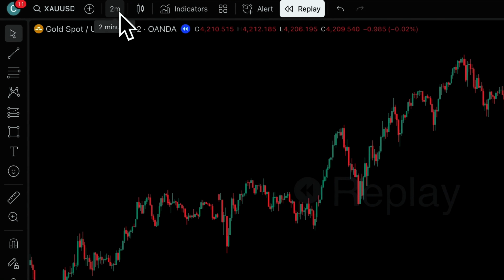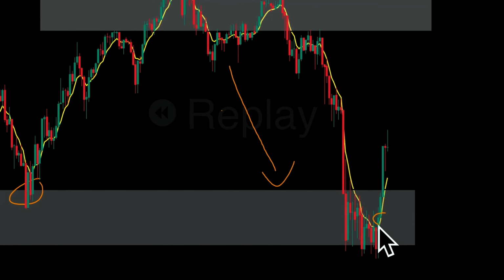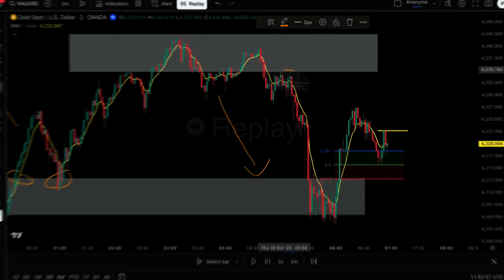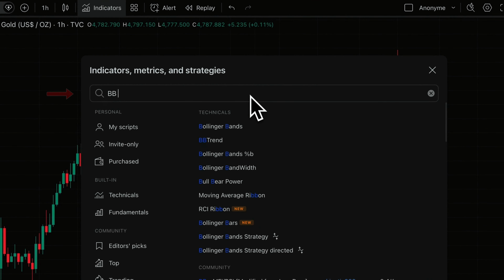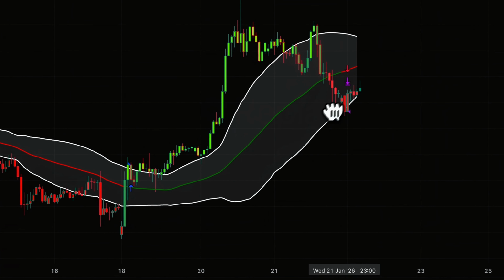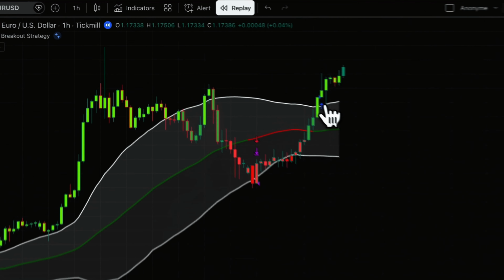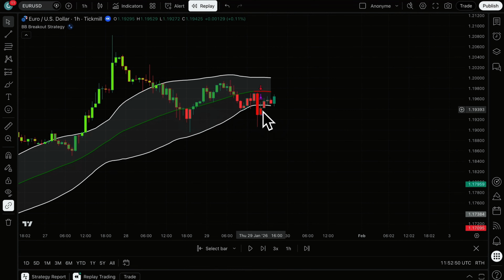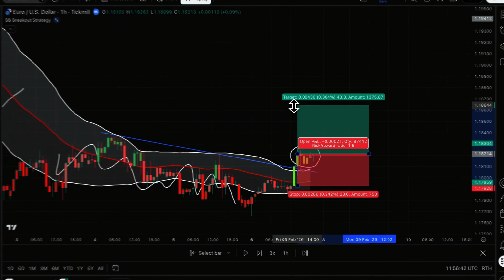I Tested 357 Trading Strategies — 355 Failed. Here are the ONLY 2 that are PROFITABLE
In this video, I break down the results of testing 357 trading strategies across different market conditions, timeframes, and asset classes. The goal was simple: identify which approaches consistently deliver results and which ones fail when exposed to real-world data.

Most strategies look promising on the surface, but when applied with strict rules, realistic assumptions, and proper risk management, the majority fall apart. Slippage, market volatility, and overfitting quickly reveal the weaknesses behind many popular systems.

Out of all the strategies tested, only two showed consistent performance over time. In this video, I explain how these strategies work, the logic behind them, and the conditions where they perform best. You’ll also see the limitations, so you can approach them with realistic expectations.

00:00 Strategy 1
04:55 Strategy 2